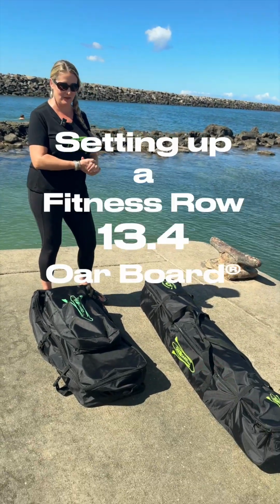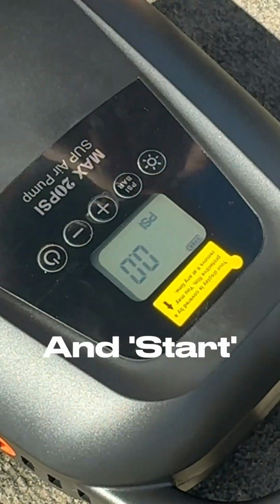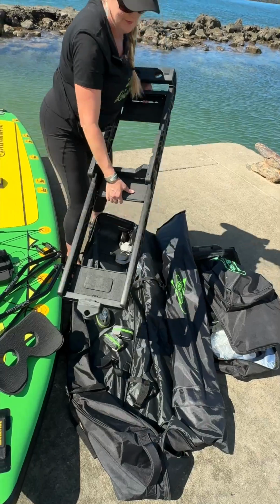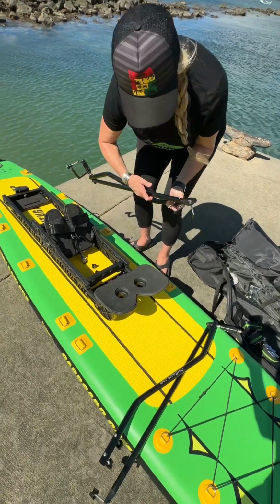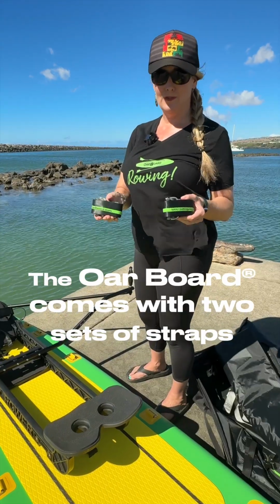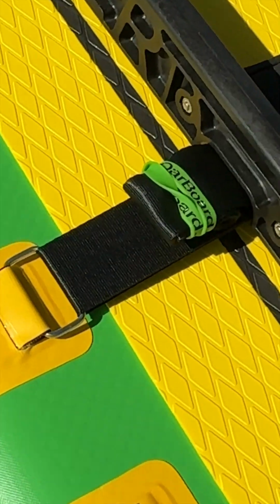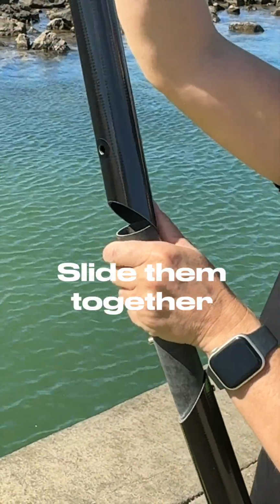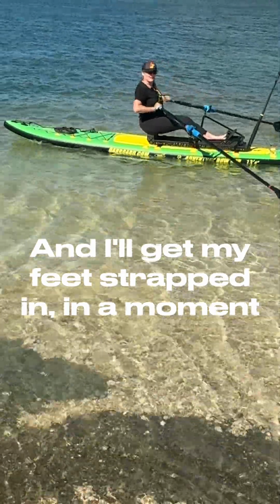Oar Board® - How to Inflate and Assemble your Oar Board® SUP Rower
Oar Board® is fun, fitness, adventure!

The Oar Board® makes it so easy to learn to row, and it's stable, safe, fast, and fun! Fit the Oar Board® Rower on your existing paddle board or buy one of the Oar Board® Combo Packages that has everything you need to get out on the water.

The Oar Board® Rower is now enjoyed by owners in over 62 countries. It converts almost any paddle board into a fast sculling boat with its sliding rigger sculling gear. It can be strapped onto a standard hard or inflatable SUP or can be ordered with a custom Inflatable SUP that features special deck rings for easier attachment. Perfect for fitness or adventure rowing on rivers lakes or open ocean.

The Oar Board® Rower, produced by Whitehall Rowing & Sail, can be ordered direct and ships worldwide! Enjoy the low-impact whole-body workout, strength, flexibility and cardio benefits that regular rowing provides.

Used to row in college?
New to rowing?
Ready for fun and a great workout?
Share our passion!

Or, looking for a rowboat or sailboat?

Whitehall Rowing & Sail also build sleek, elegant ‘All Water’ Whitehall Spirit® rowing boats. We sell direct and ship worldwide! Thousands enjoy the low-impact whole-body workout, strength, flexibility and cardio benefits that regular rowing provides.